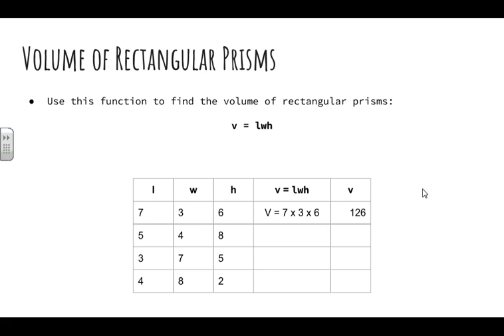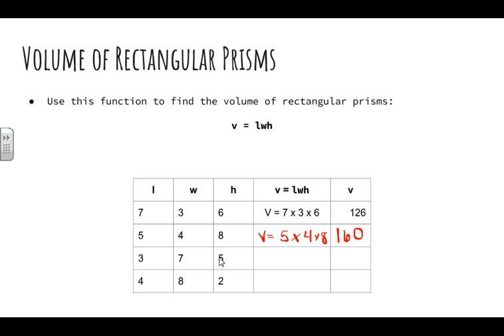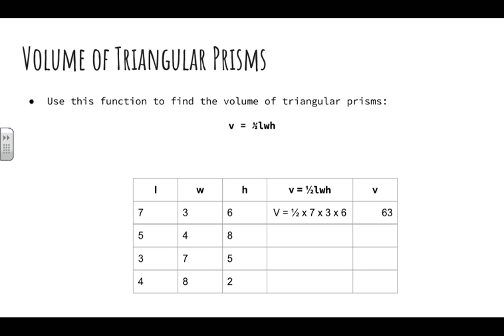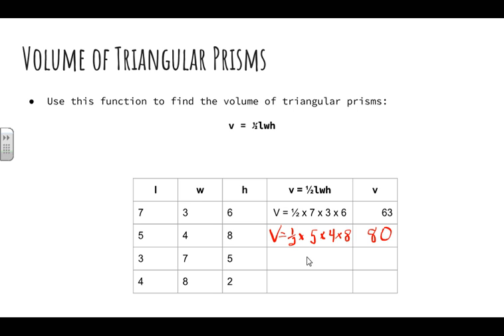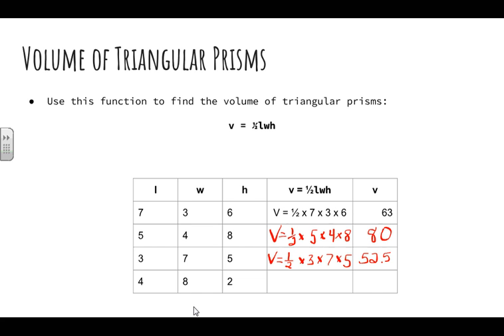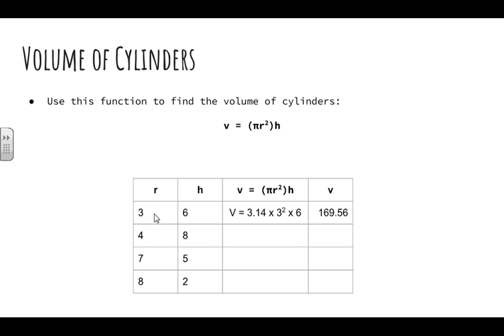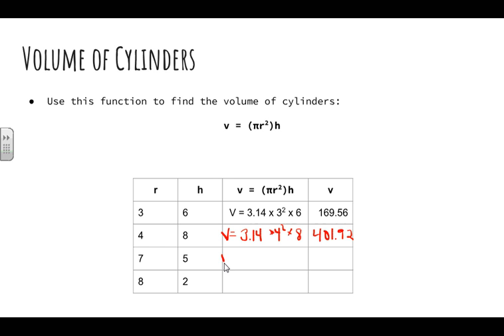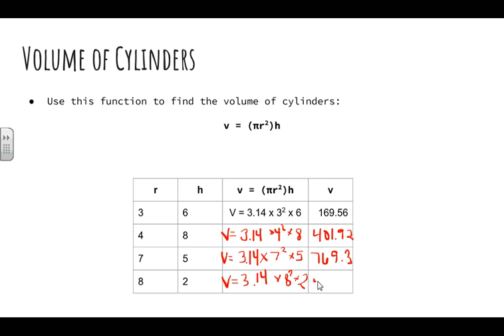Using Functions to Determine the Volume of 3D figures